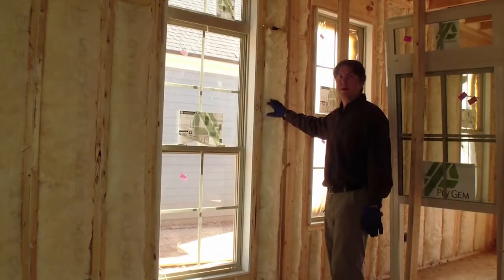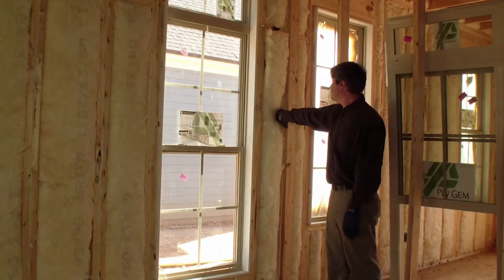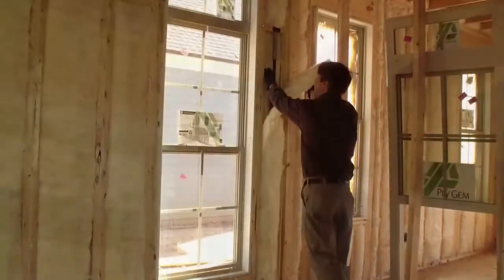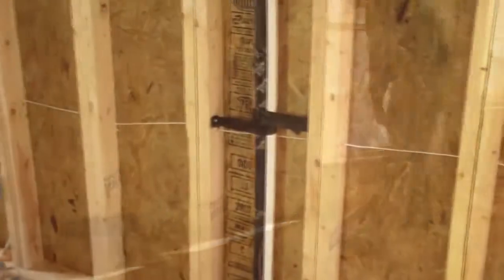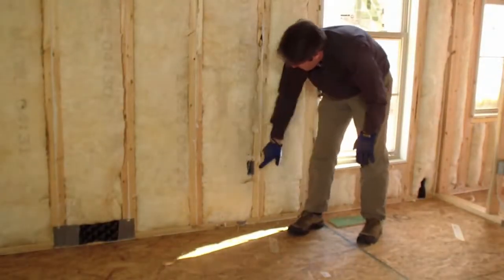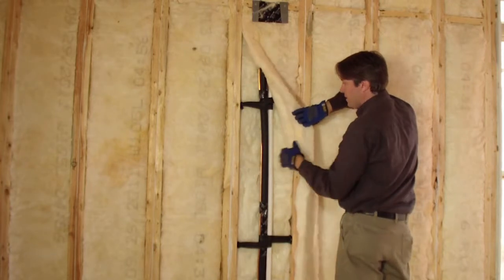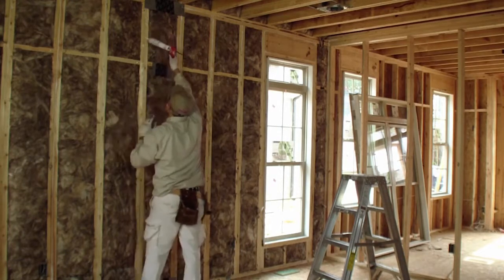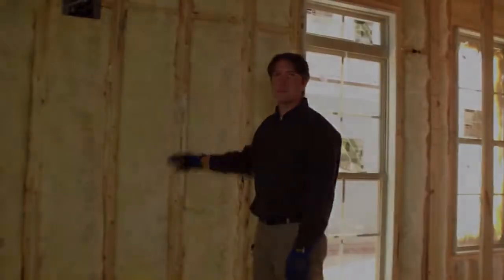Insulation - Exterior Walls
Professionally installed insulation reduces energy use in residential buildings and provides immediate, long-lasting benefits to consumers through lower energy costs, improved building durability and more comfortable living environments.